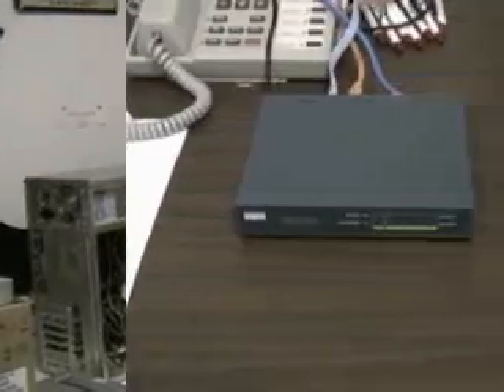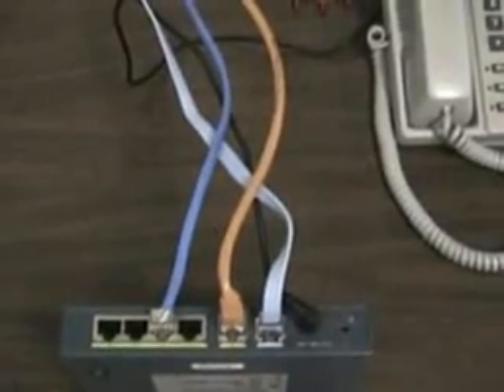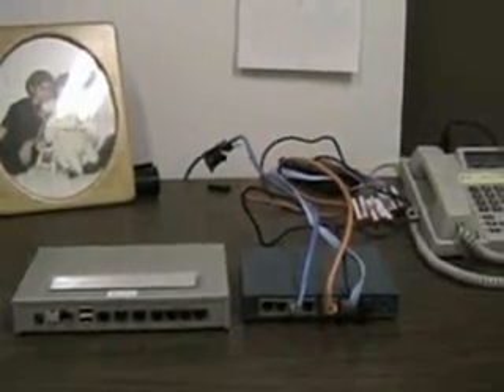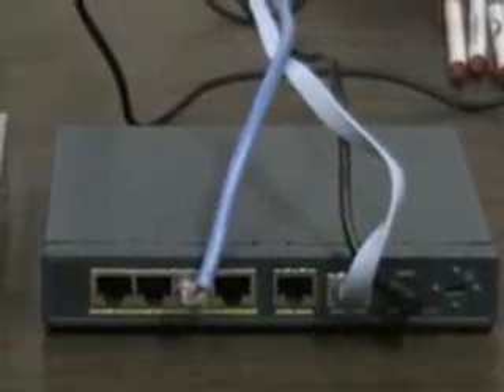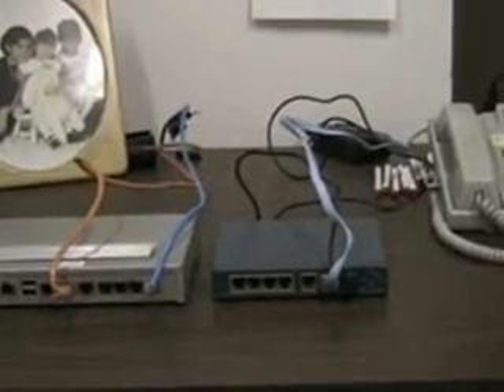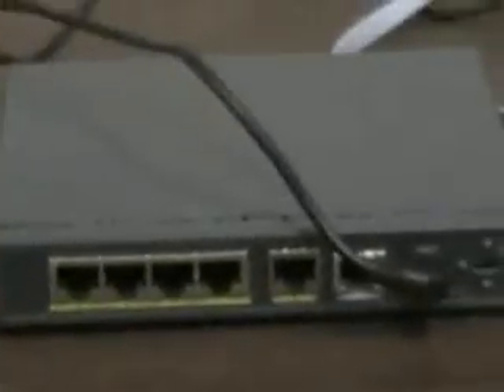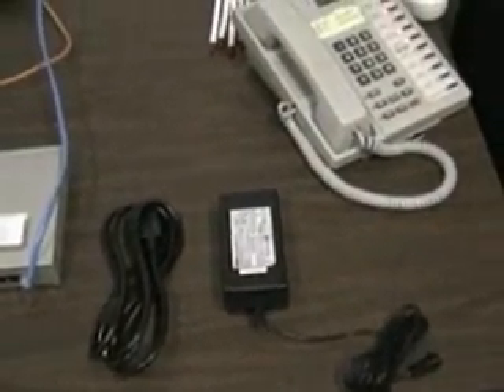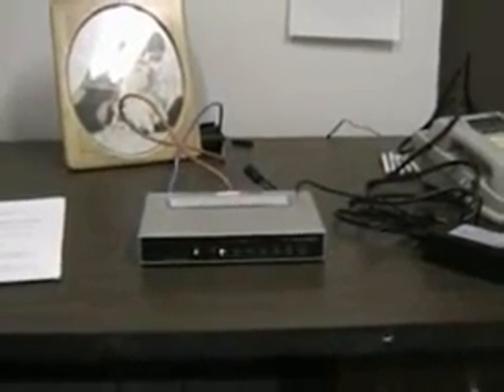Cirritech Firewall Support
Remote Office Firewall Swap